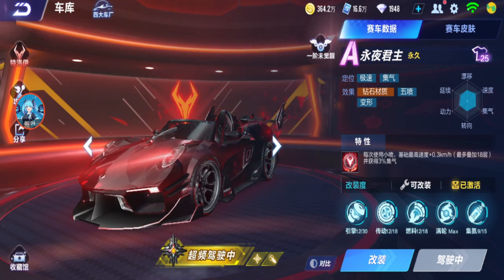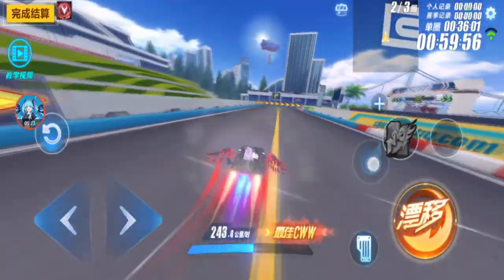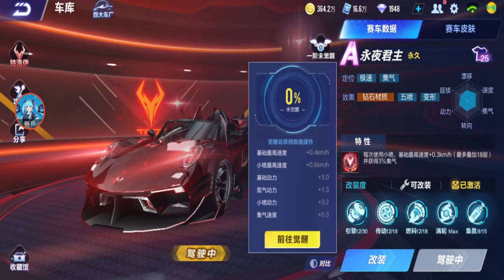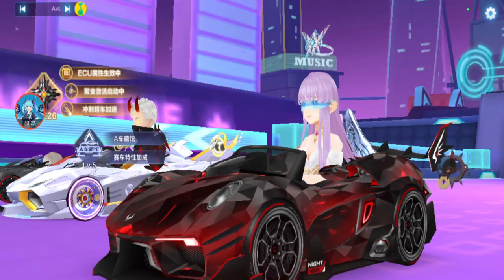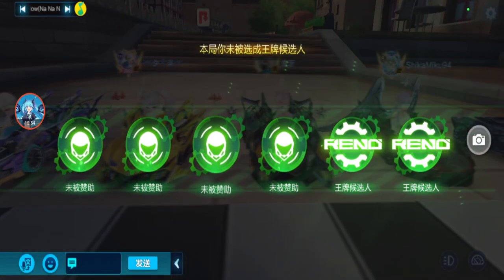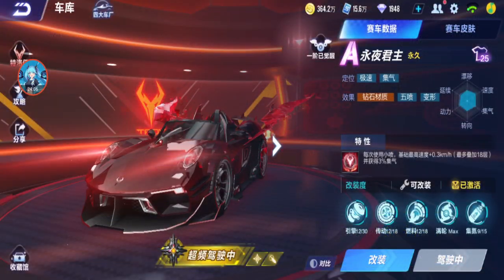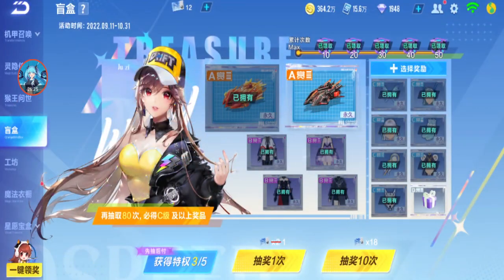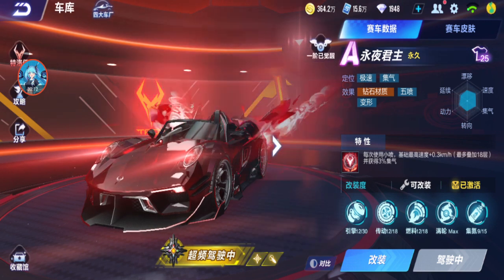Eternal Night Monarch's Speed With Awakening Is Almost T Car Level? 【QQ Speed Mobile】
CWW 316.7 after 18 boosts?

reviewing Eternal Night Monarch before and after awakening.

(Shoutouts) Thank you for joining my membership:
🏆MASTER TIER🏆:  TUFFY RUSHY, DZACK GAMING, ANYA96, AZLI MW
💎DIAMOND TIER💎: Muhammad Zamzami
🌟GOLD TIER🌟: camelia daiamond
Songs:
So Lit, At The Game, Beat Your Competition, Tires On Fire, Take You Home Tonight, Limitless, Educated Man